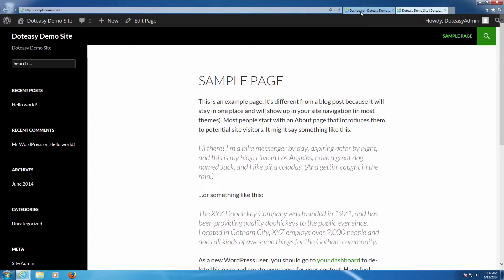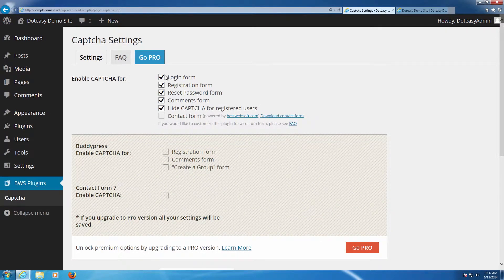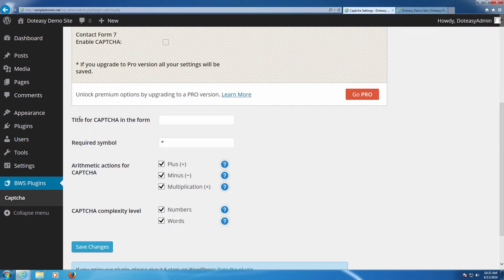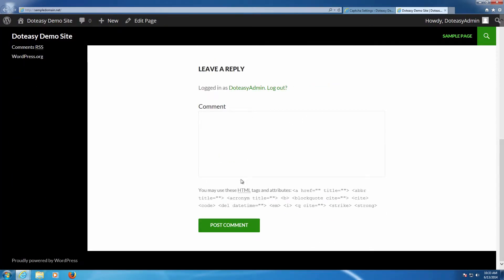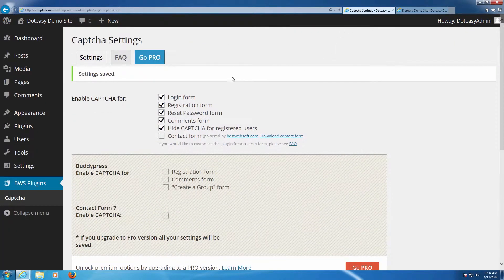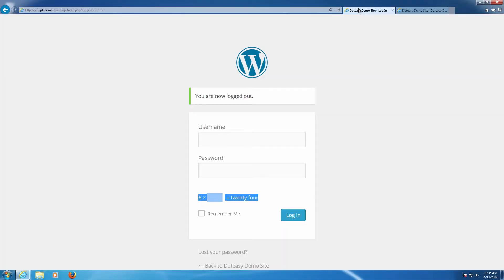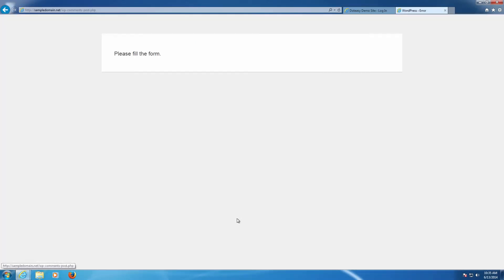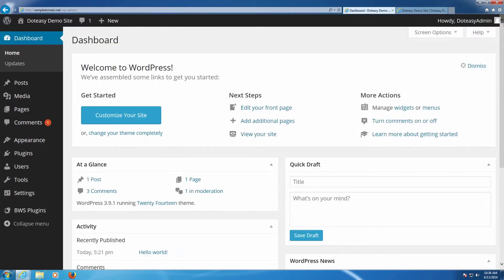How to Block Spam Comments in WordPress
In this video, we'll show you how to block spam comments in WordPress with a plugin called CAPTCHA